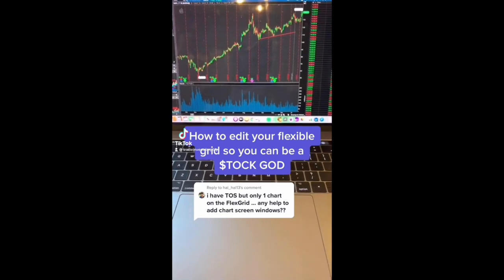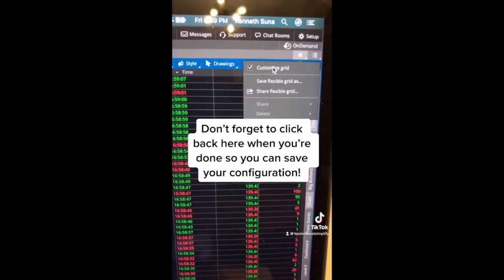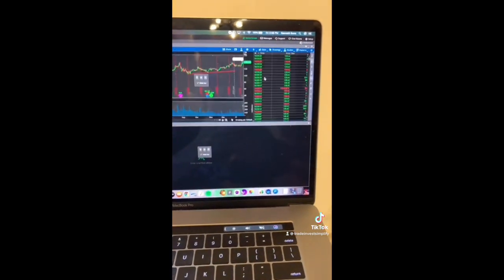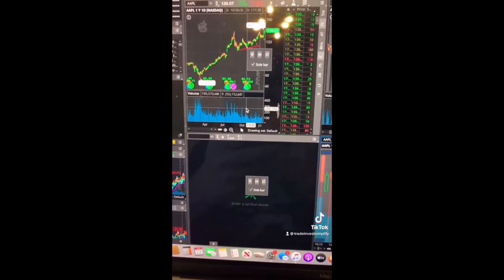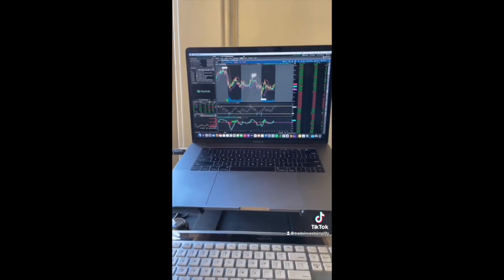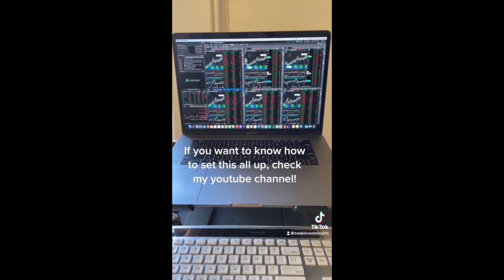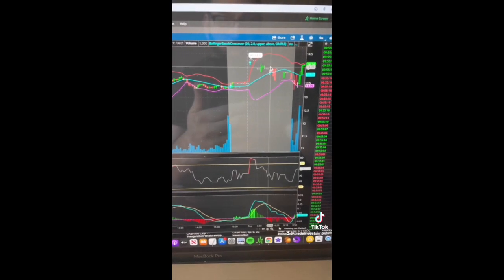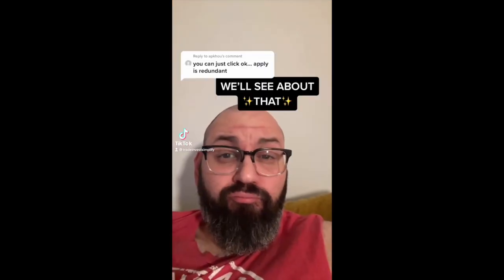Setting Up your Think or Swim Software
A few helpful little tips to get you started!